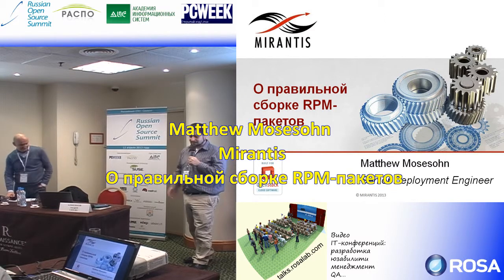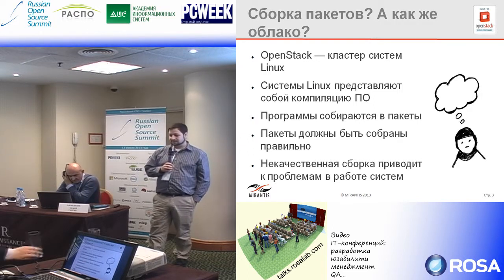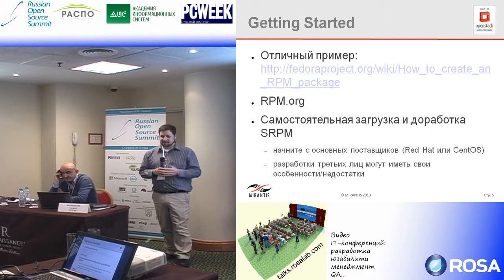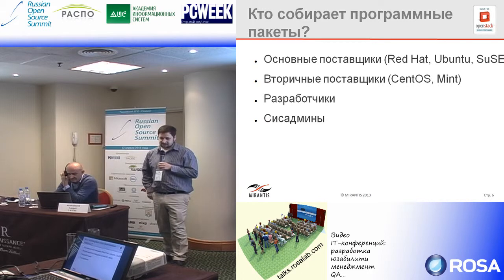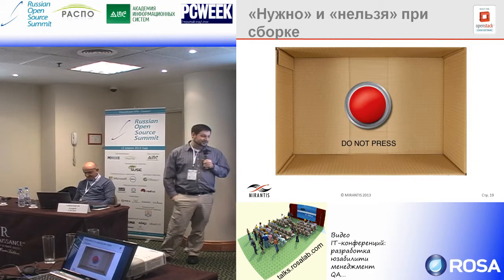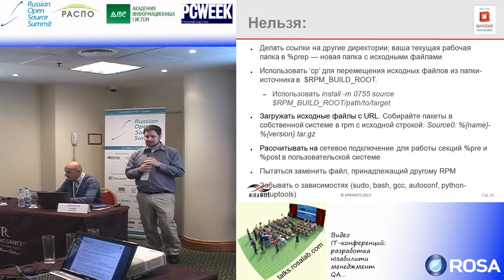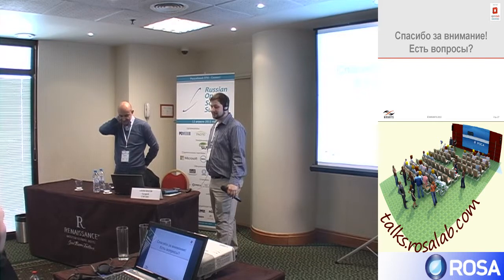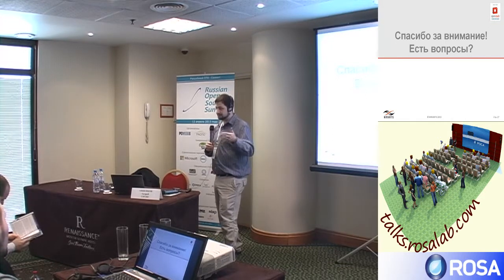О правильной сборке RPM-пакетов (Matthew Mosesohn, ROSS-2013)